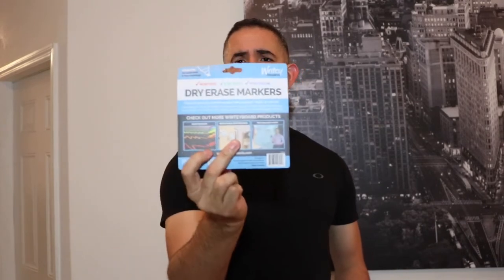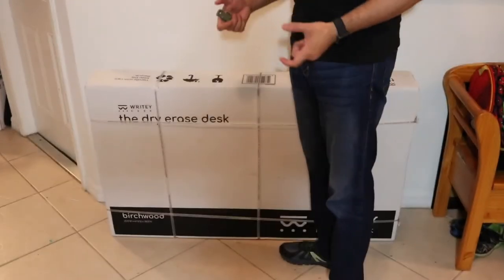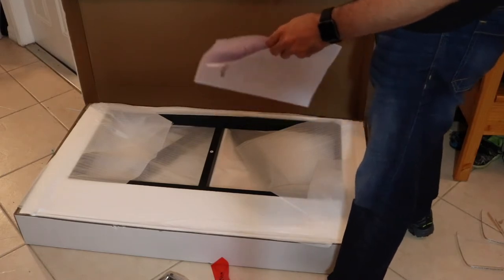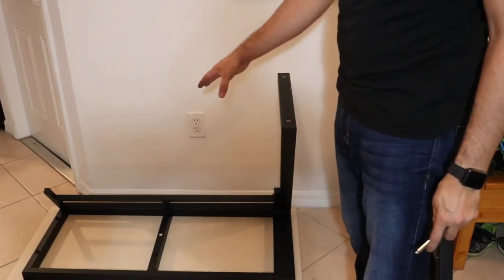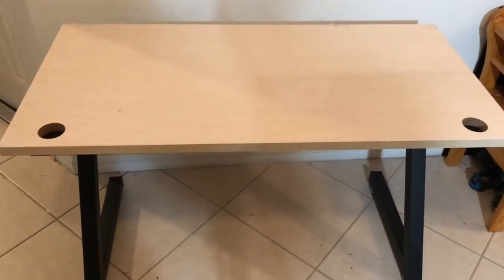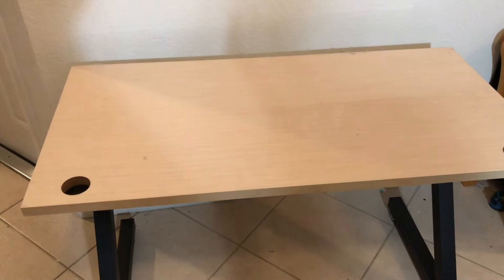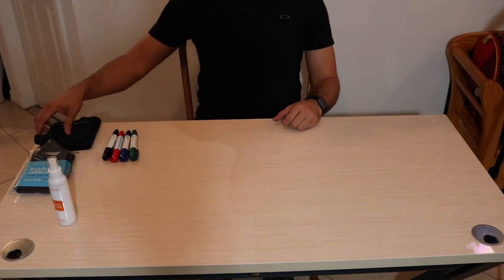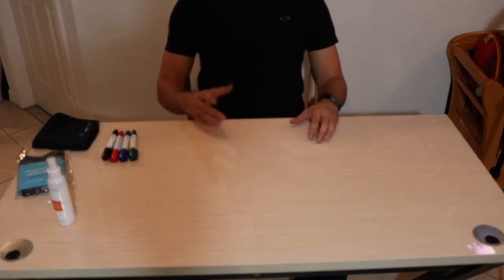WriteyDesk - the best thing to happen to the desk since the chair!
The WriteyDesk, an innovative designed desk with dry erase surface. The best thing to happen to the desk, since the chair.